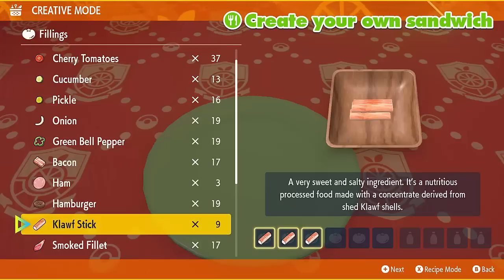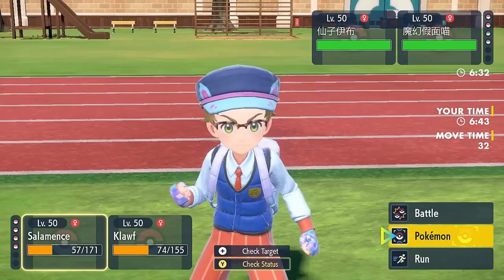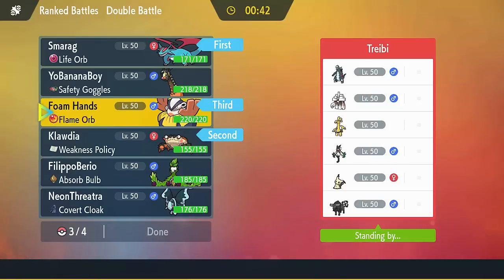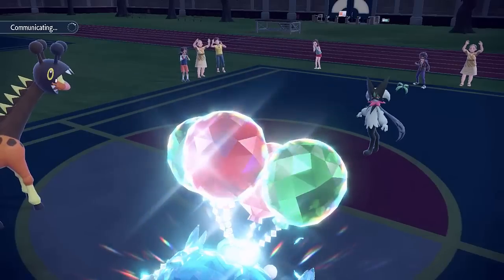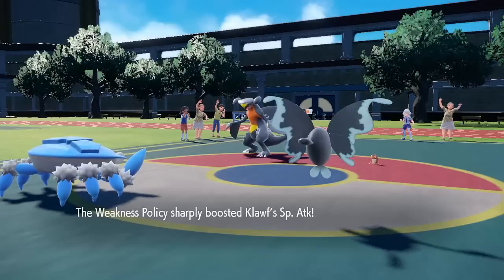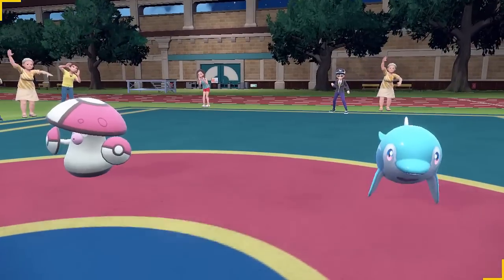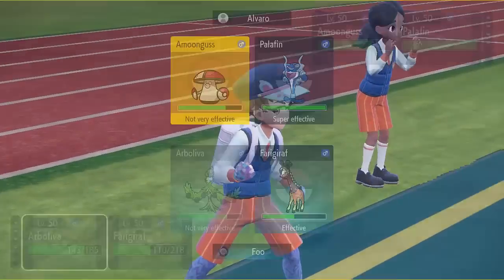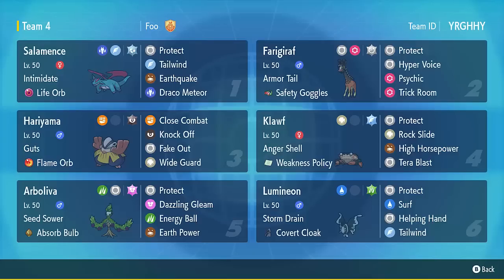How to SWEEP with Klawf!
Klawf is a very cool new Pokemon with a unique ability called Anger Shell. It has some very niche potential as a sweeper, but needs very specific team support to be strong. So I built this super fun team using Lumineon and Salamence to make the most of Klawf's new ability!

00:00 Klawf
01:39 Battle 1
08:01 Battle 2
15:23 The team
19:24 Battle 3